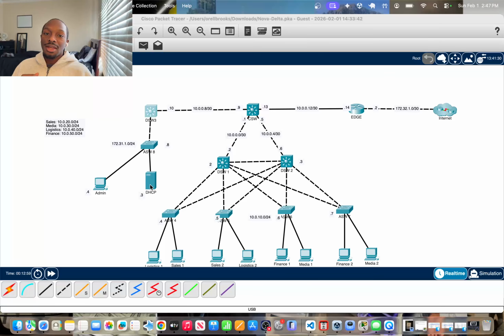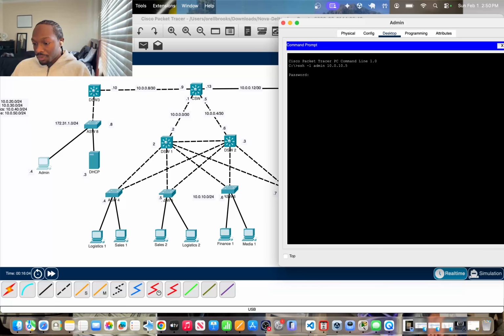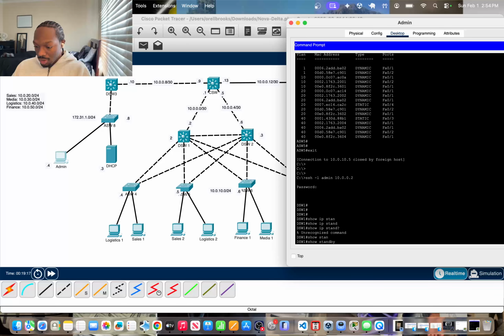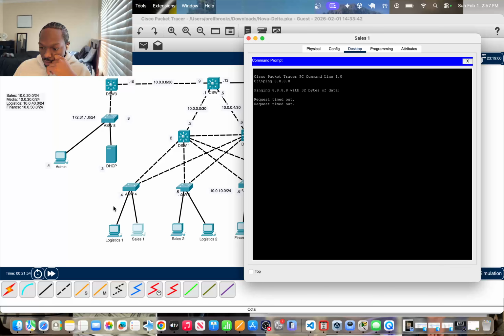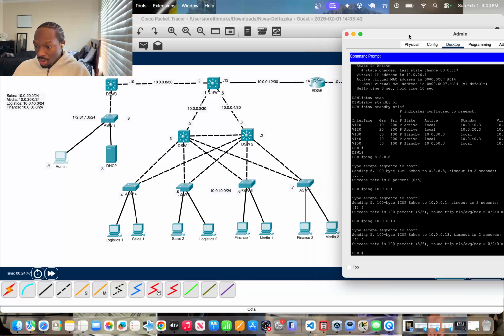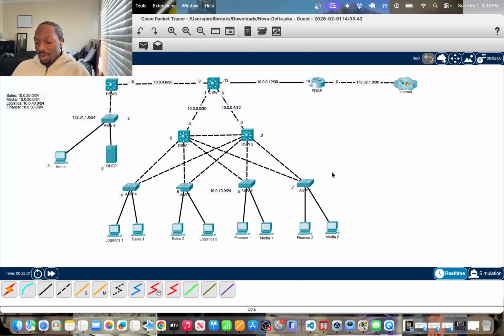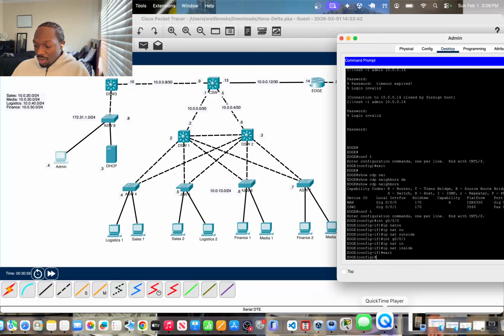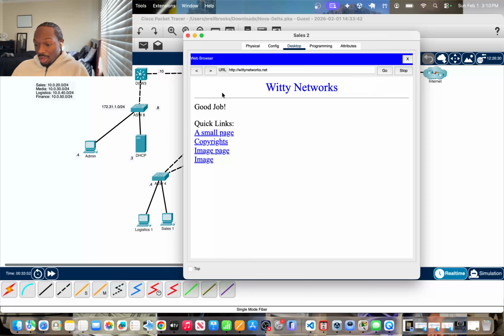Let's Fix A Broken Network | Cisco Packet Tracer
orellbrooks